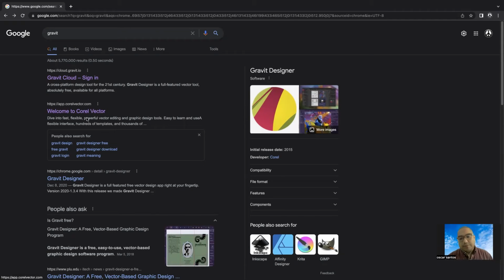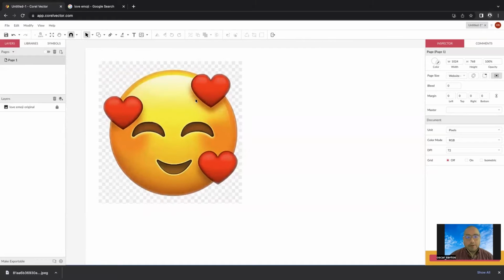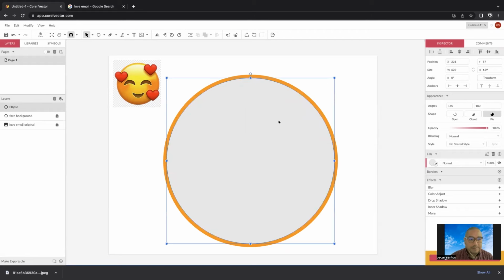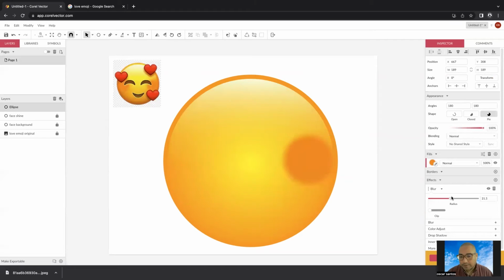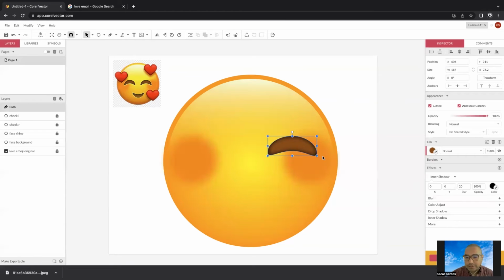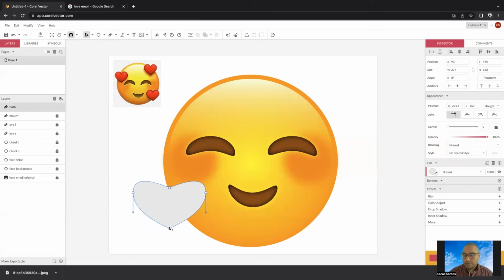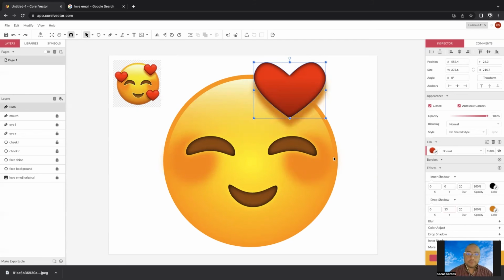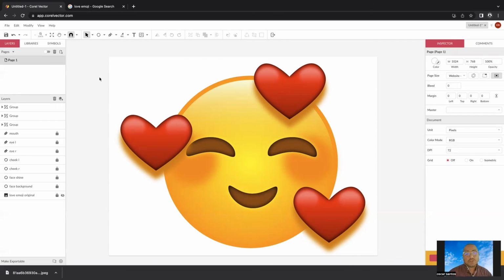Make an Emoji Tutorial using Gravit aka Corel Vector - Free Software - Home School Digital Art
Hi everyone here is a quick tutorial on how to
'Make an Emoji' using Gravit aka Corel Vector
Gravit/Corel Vector is a free web-based software that is a great tool for making Vector Graphics.
You can use the software for 15 days free by visiting their site and it works on most computers, even Chrombooks.

This would be a good Digital Art Lesson for Home School kids or people of all ages!

Ask questions in the comments below!
THANKS!
-Santos

1 on 1 and skype tutoring sessions are available!